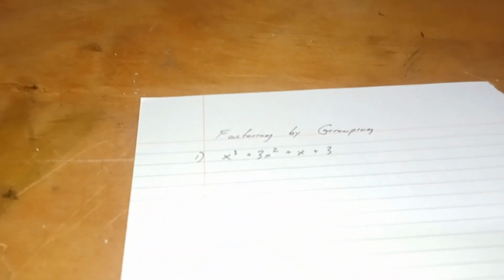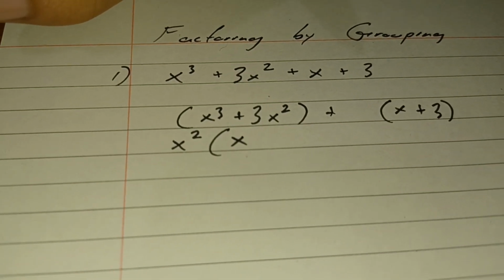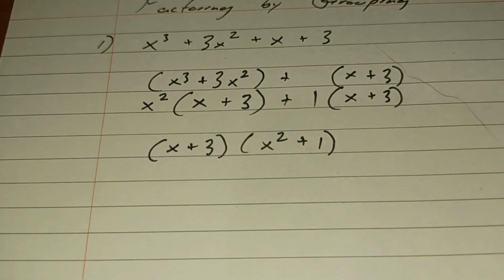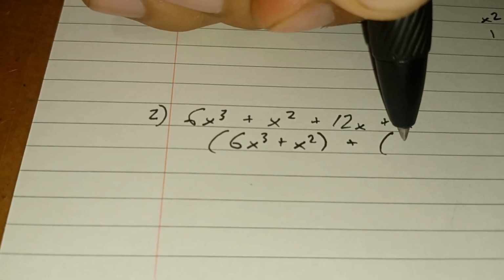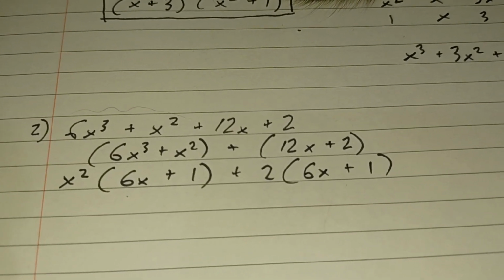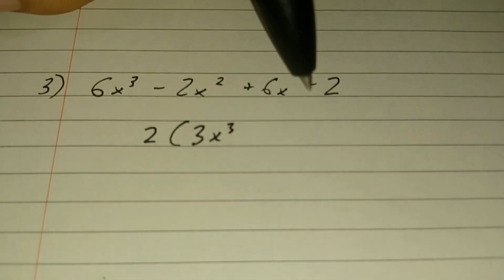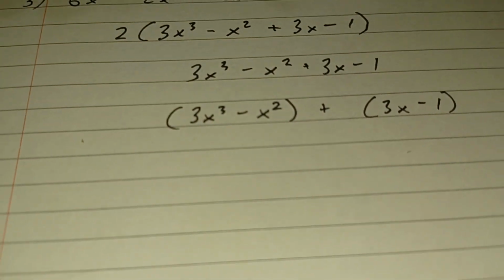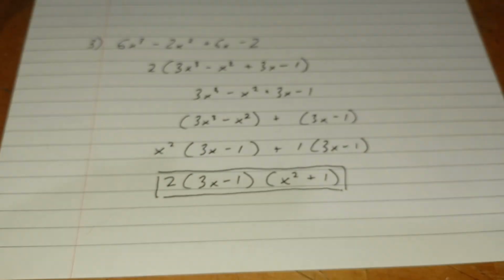Algebra: Factoring by Grouping